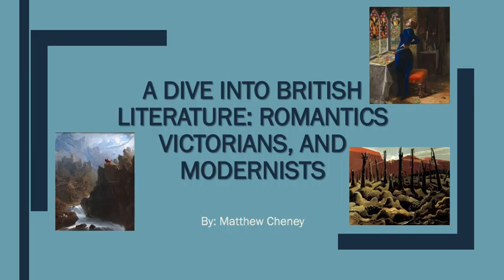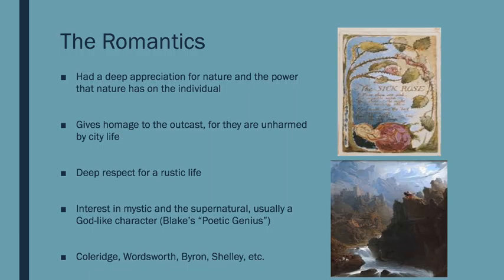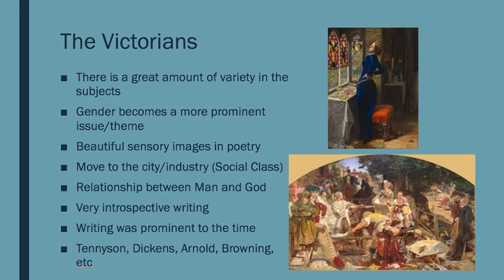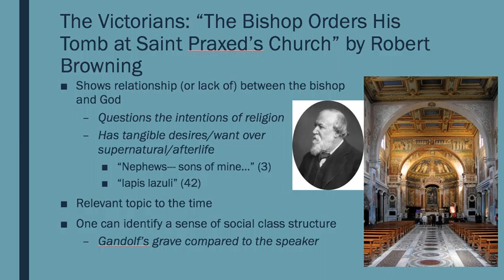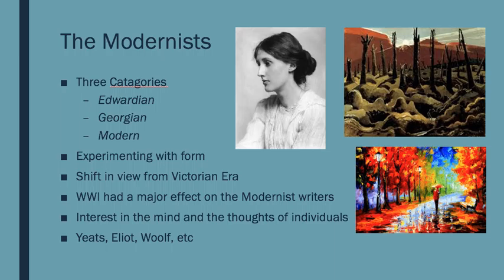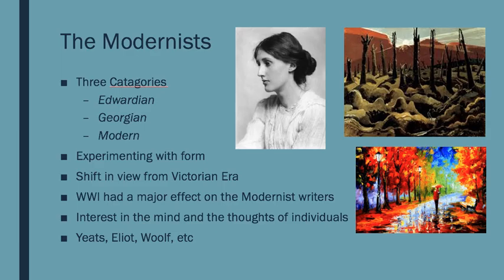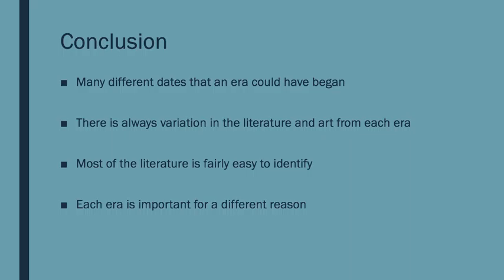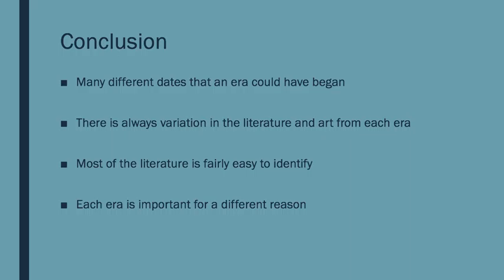A Survey of the Romantics, Victorians, and Modernists in British Literature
This was a final project for my ENGL 2320 class. I am by no means an expert, but I hope that this video can assist you in any way possible.